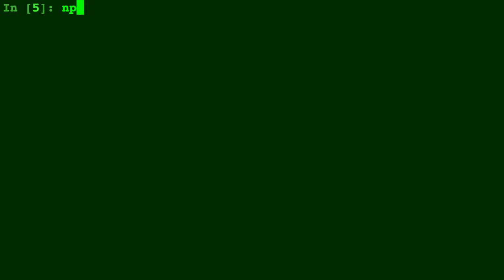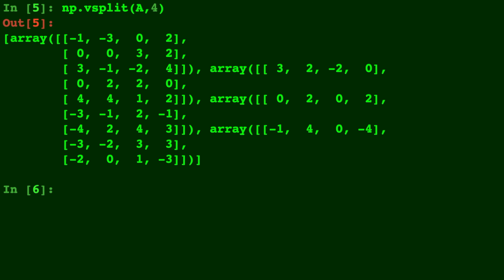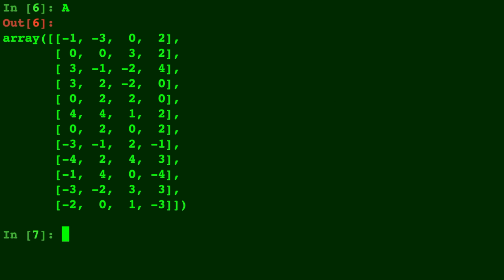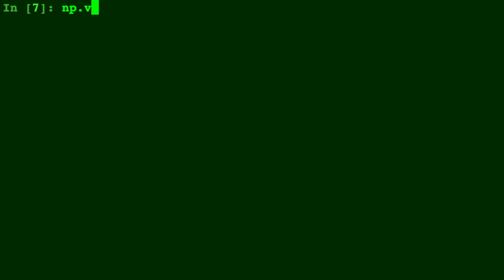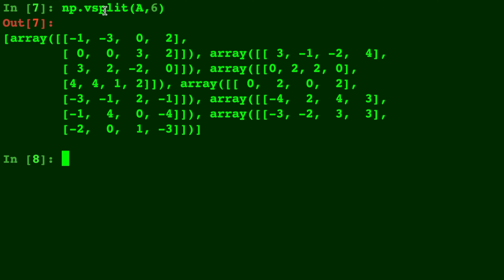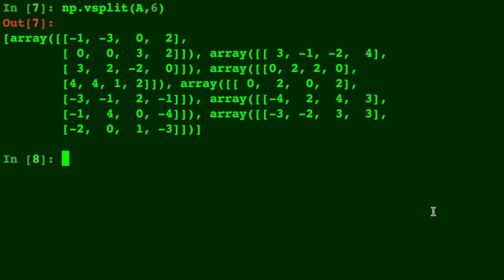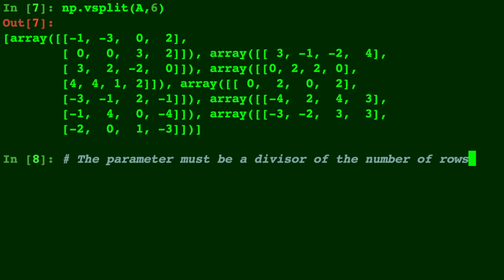Python Numpy Tutorial Vsplit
^Downloadable code & more! np.vsplit()

import numpy as np and create a 12,4 array A

now we can use np.hsplit to split the array A into sub arrays. So let’s try np.vsplit(A,4)

and now we get a list of 4 arrays. We cut the vertical array A intro 4, hence the v in split.

Let’s do this again. Here is A. Now let’s cut it into 6 arrays. you can see now we have 6 (2,4) arrays instead of one 12,4.

vsplit only works when the number of splits is a divisor of the amount of rows, this is because vsplit only allows you to split into equal portions.

So  remember np.vsplit cuts on the rows. There you have it, that is how you can use np.vsplit